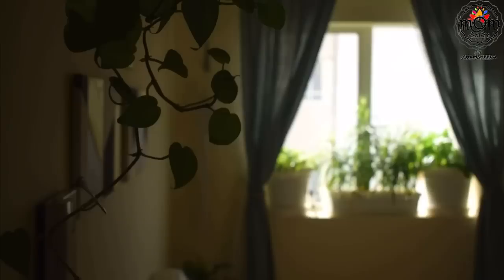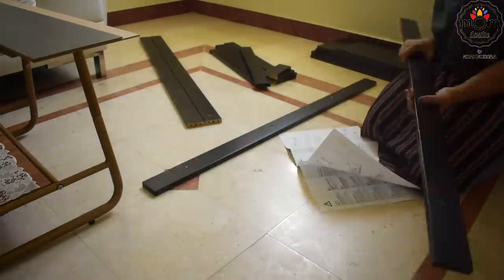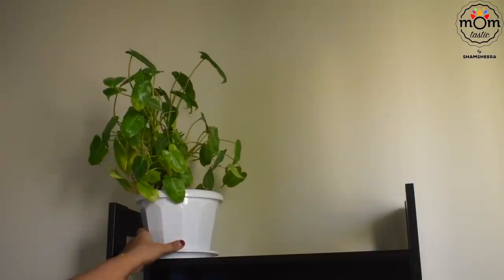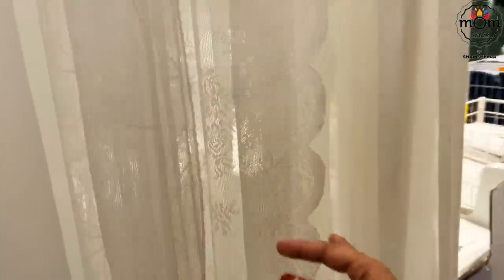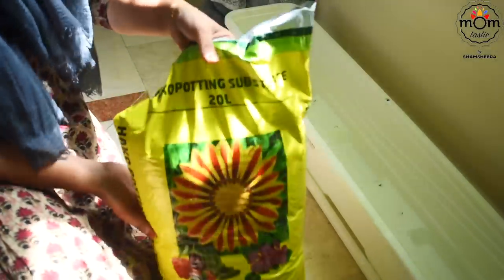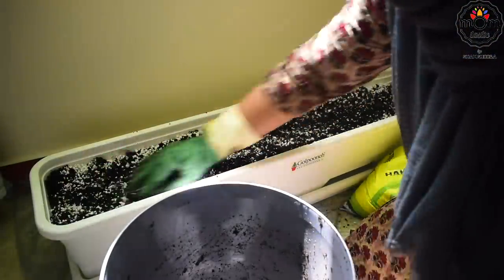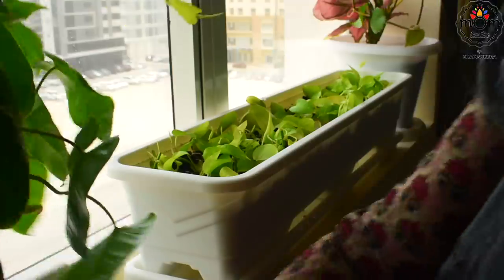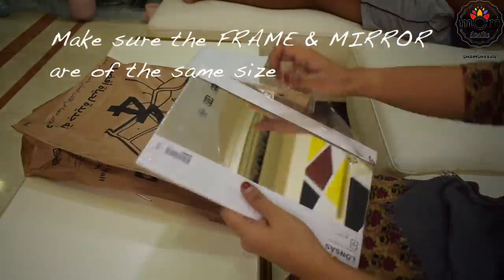Fixing A Furniture | DIY Mirror Wall Makeover for my Living Room | IKEA DIY Hack | Money Plant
As with every difficult task, the key to speaking English with confidence is to practice, practice and practice some more. Be consistent in your language journey and make sure to set aside some time every day to speak English!
And to help you more, we at English360 have come up with an exciting program, a 5-Day Boot camp that will help you build up your confidence level even more. So do take this chance because you get it at the lowest price anywhere in the market.

🌟 *Join Our 5-Day English Boot Camp: Supercharge Your Language Skills!* 🌟

Starts on *1 July 2023*

For just  INR 199/-

DIY videos are my favorite to watch and get inspired. and in this video, you can get some inspiration from my DIY wall makeover.

Fixing furniture is like a puzzle challenge. It's such a satisfaction to see the end result. you put the nuts and bolts here and there, screw them tight, and tada!
I did fix my kids' Bunk Bed when we were in Riyadh.

I had promised in one of my vlogs that I will show how I transfer the money plants to soil. To watch that video to know how I propagated my money plant in water,

Rectangular Plant pot
Potting Soil for Plants
Perlite for Plants
IKEA Photo Frame (Black)
IKEA Mirror
IKEA Tool kit

ikea diy hack
wall makeover
mirror wall makeover
diy
do it yourself
ikea haul
momtasticrecipes